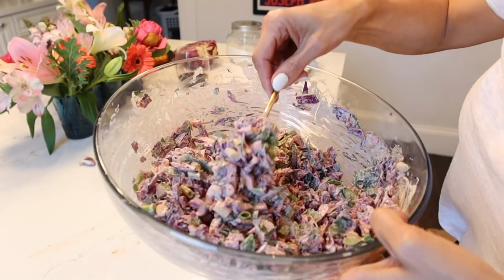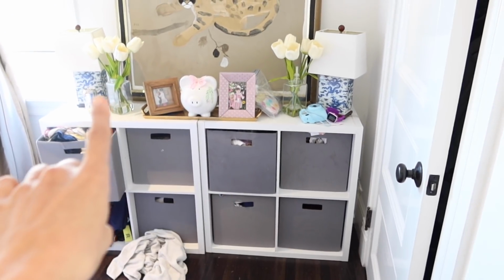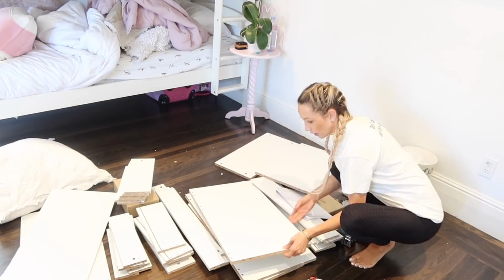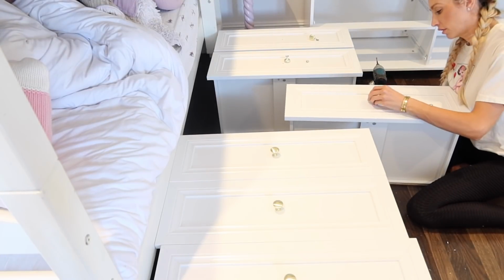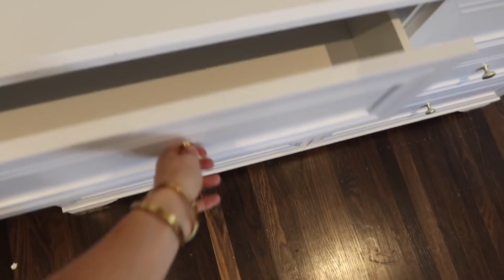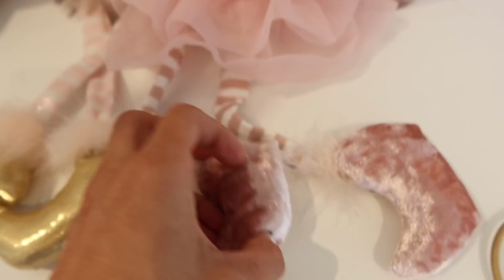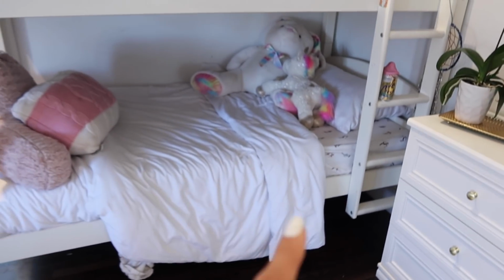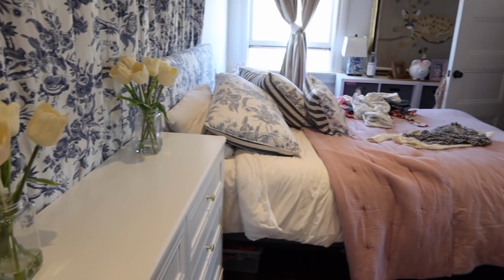✨NEW✨ DECORATE WITH ME // GIRLS ROOM // COOK DINNER WITH ME // BEST MAC + CHEESE RECIPE EVER // DITL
Hi Friends! Today we are going to re-do the girls room, add some great new decor and furniture. Then, we are going to head into the kitchen and cook family dinner; Fall off the bone instant pot ribs, best Mac and cheese ever AND Pizza rolls!

LINKS:
My Instant Pot
Owl Lamp
Gold Globe
She is beautiful quote
Similar swan blanket
pink stool (similar)

Brass Gold Knobs